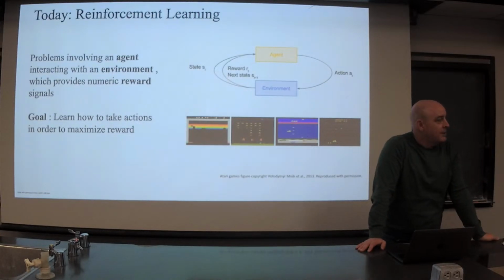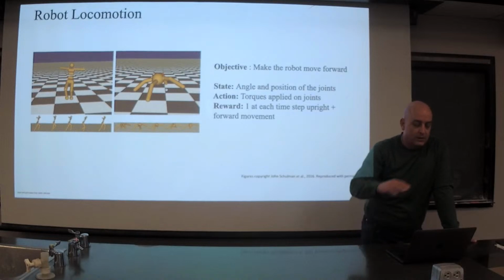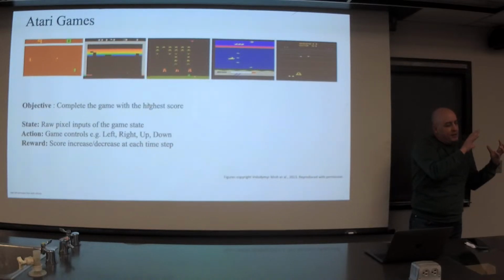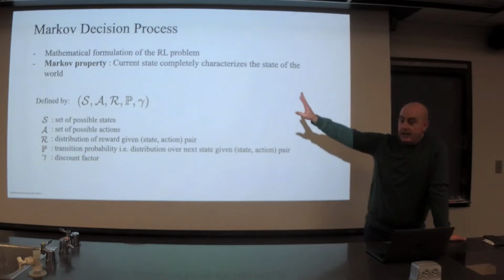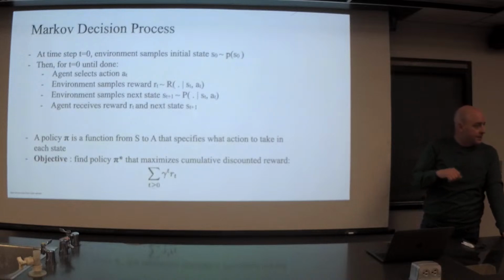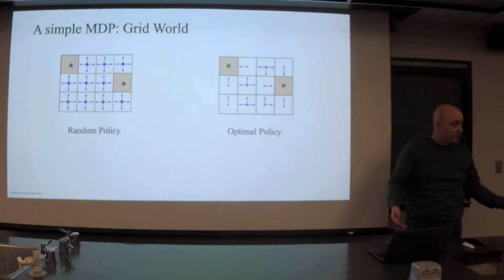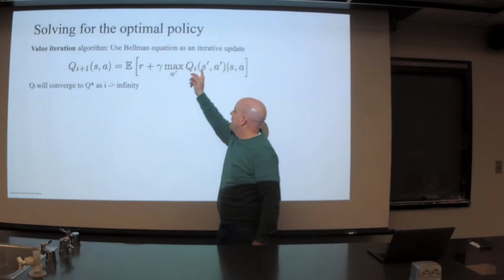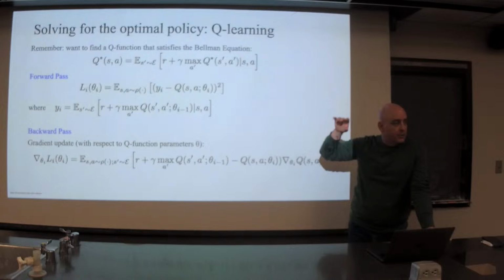Deep Learning - Lecture-24 (Fall-2022) by Prof. Berton Earnshaw.